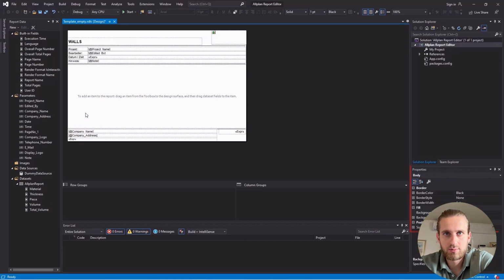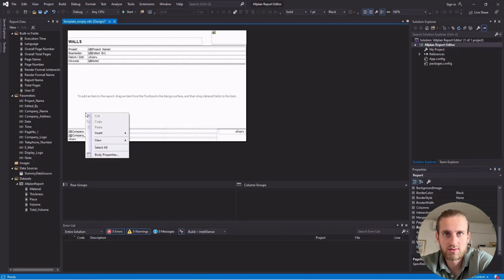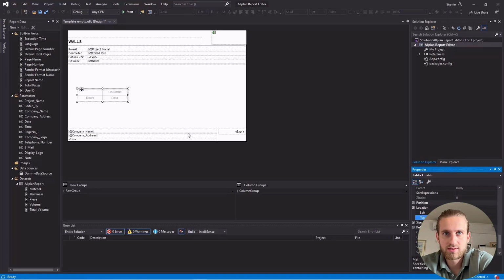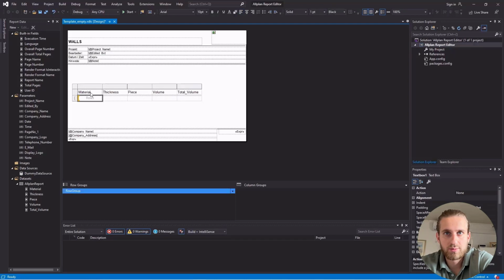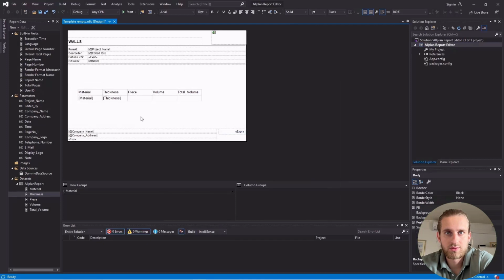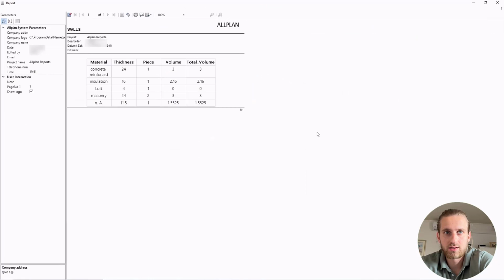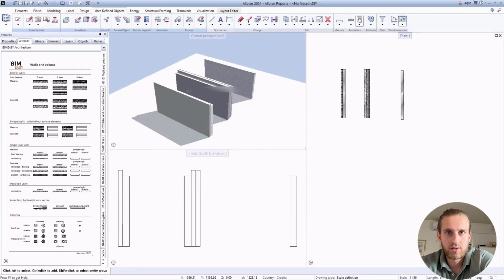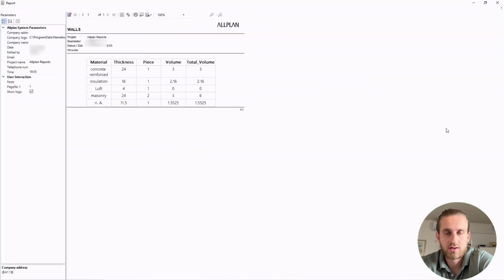Creating Attribute Table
Curious about the latest advancements in AEC? 🏗️